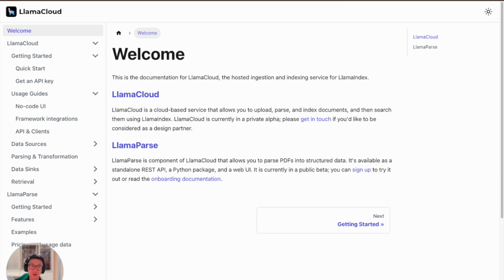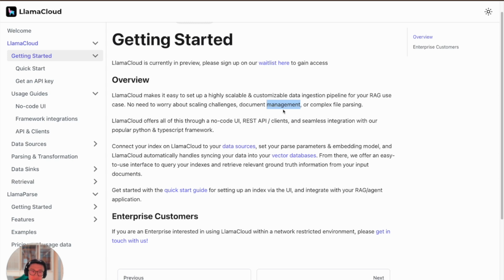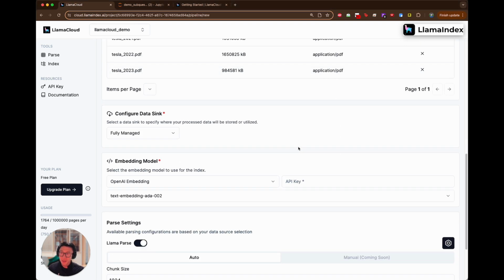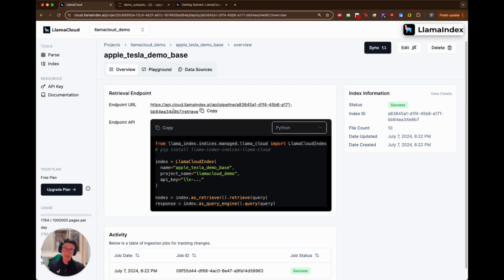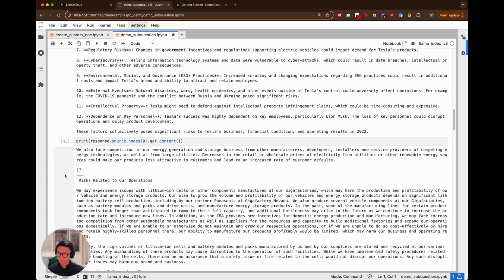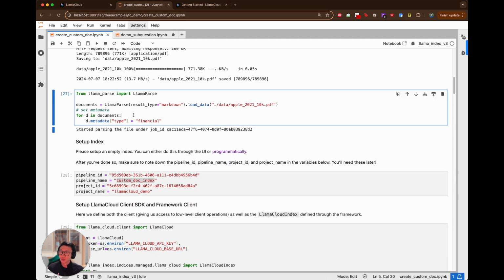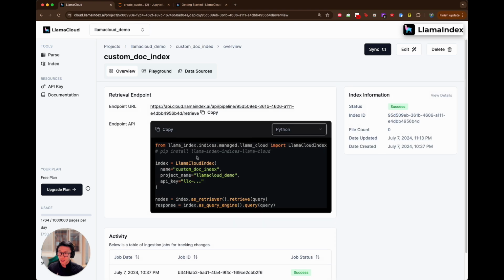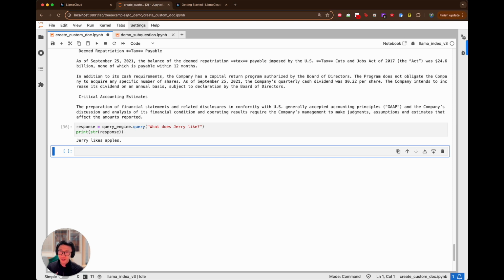Introduction to LlamaCloud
LlamaCloud provides the data processing layer for your LLM applications. It lets you build enterprise-grade context-augmented RAG pipelines, agents, and more with a managed service that provides state of the art parsing, ingestion and retrieval coupled with production-ready scalability and security.